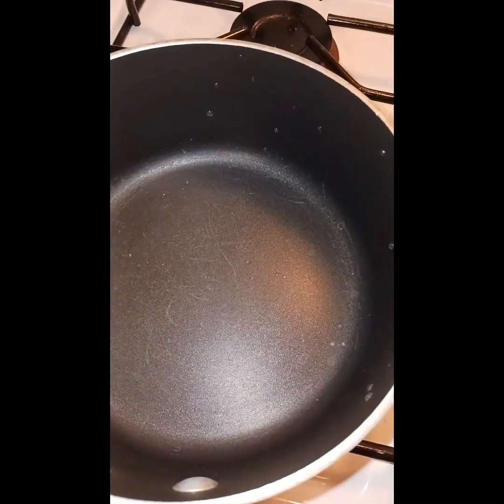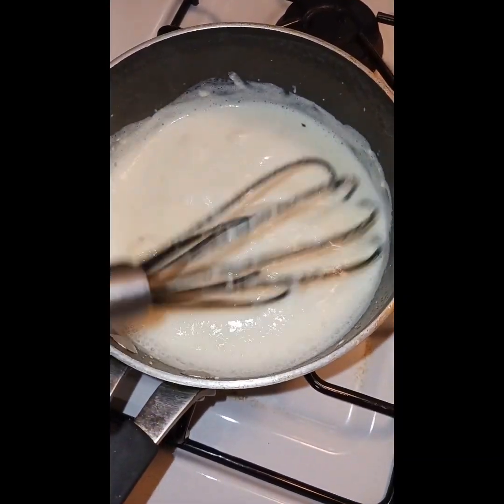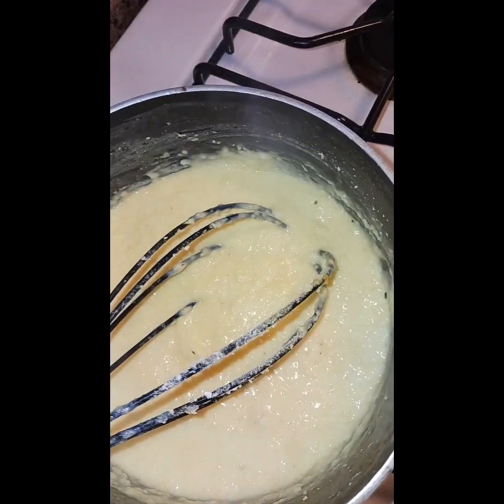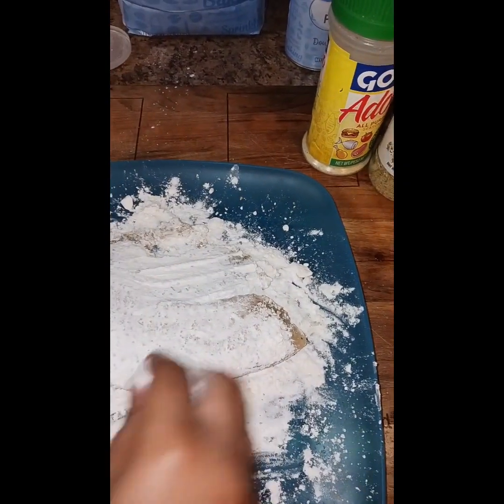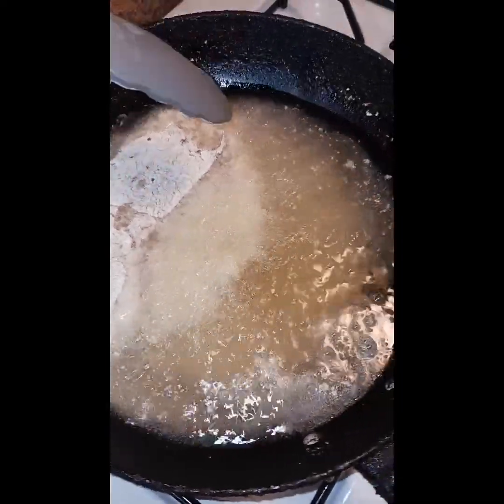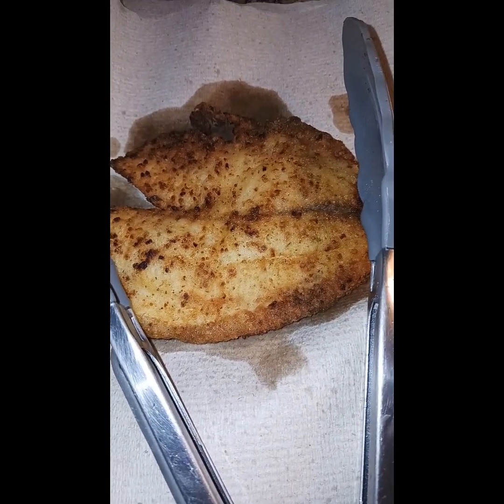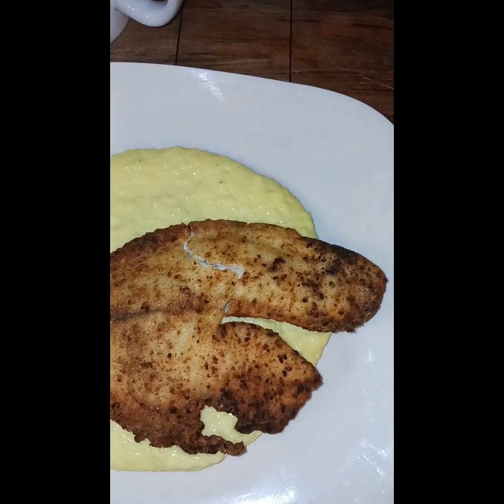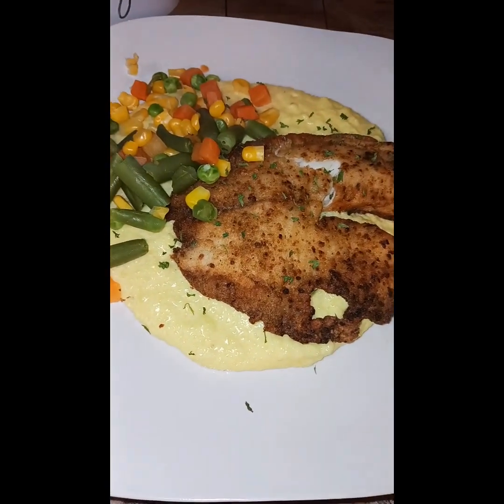Happy 11× 4 Birthday Mom🇰🇳